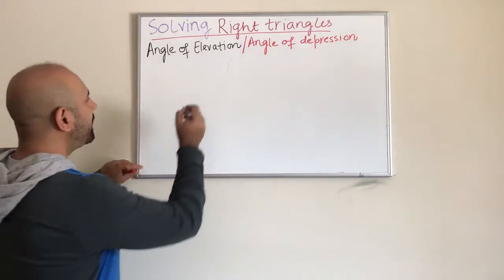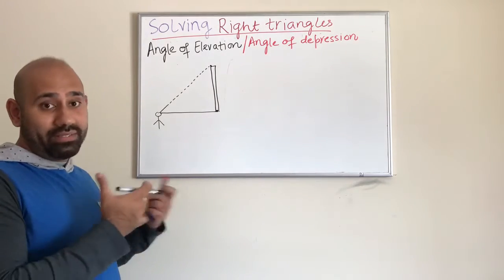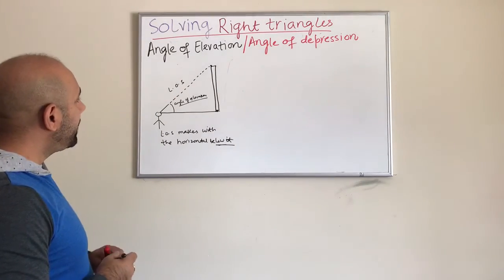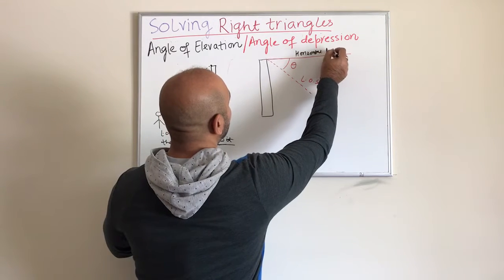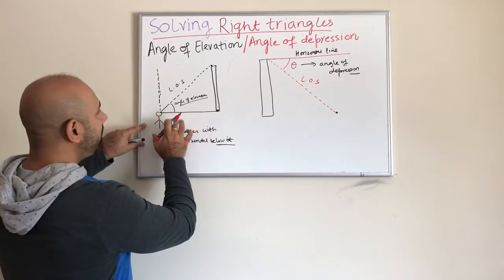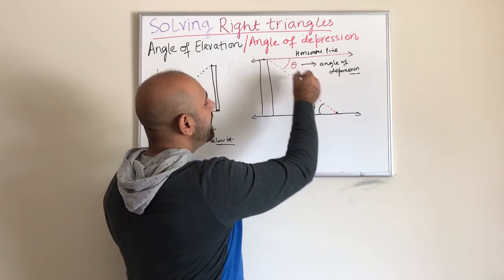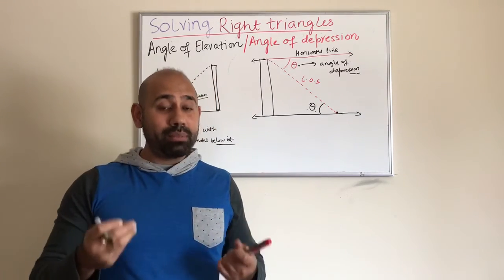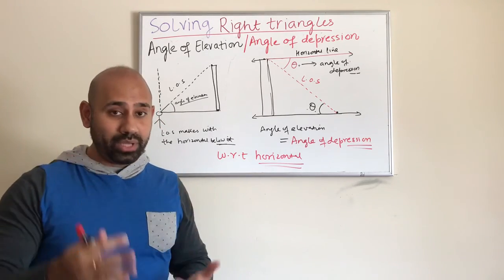June 9, 2020